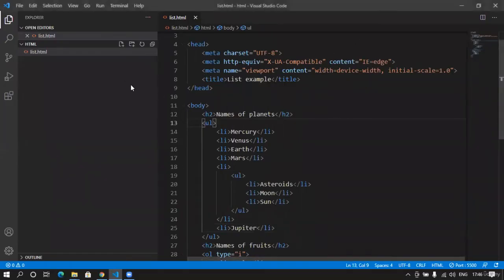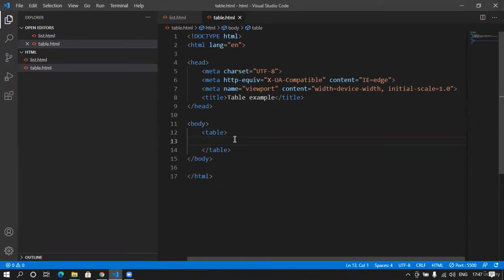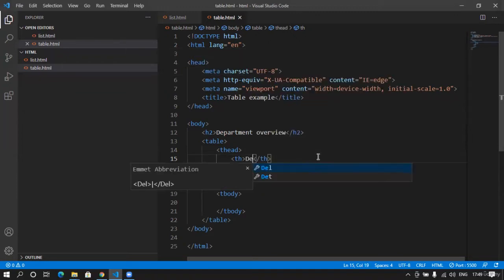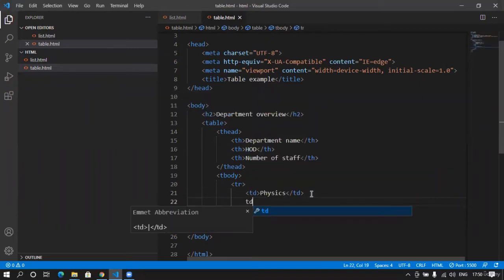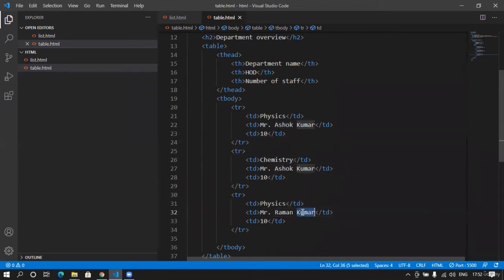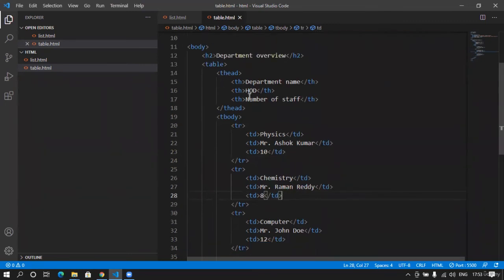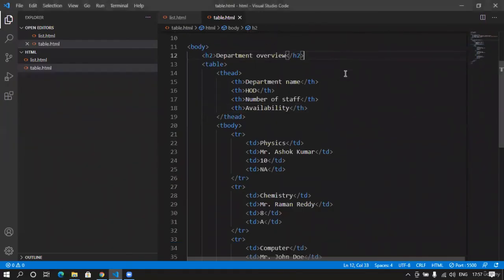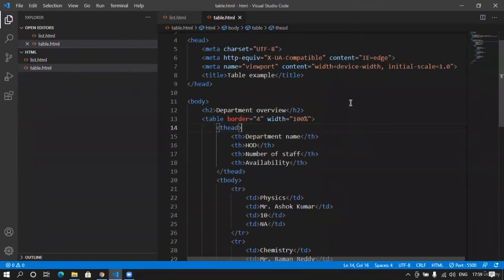6 Table Row Column